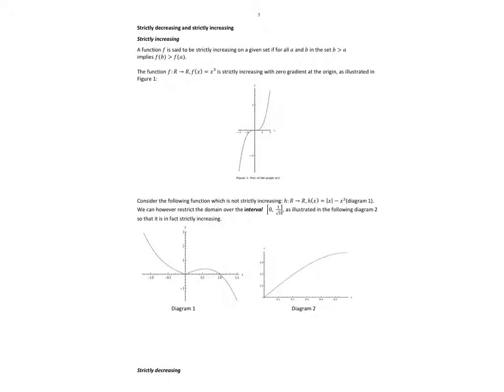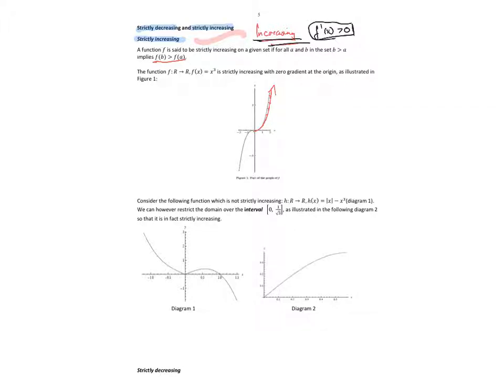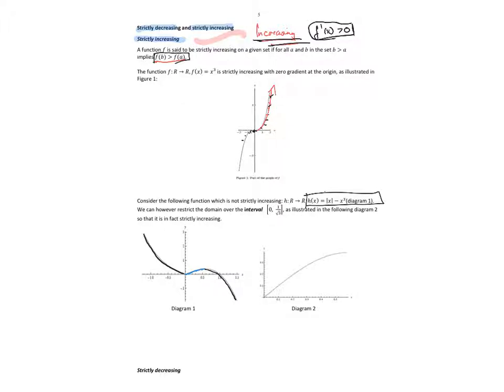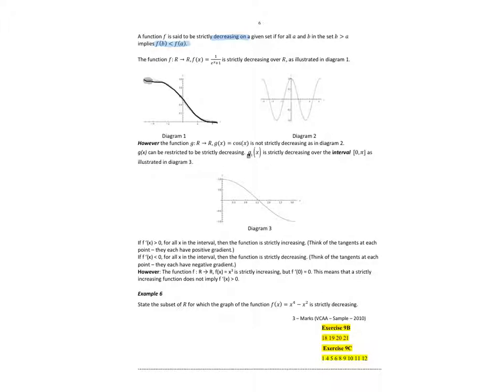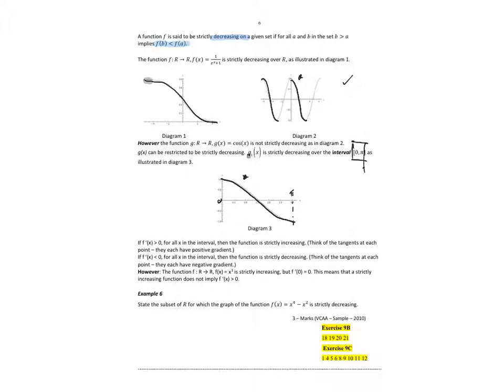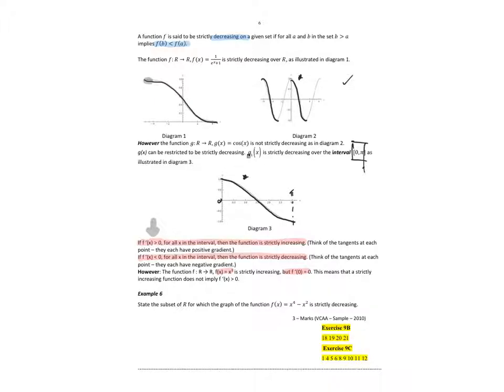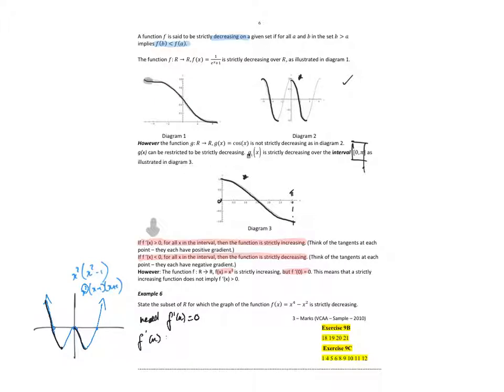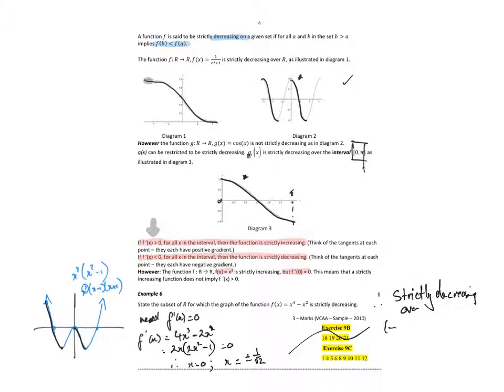U3 ch9 9C